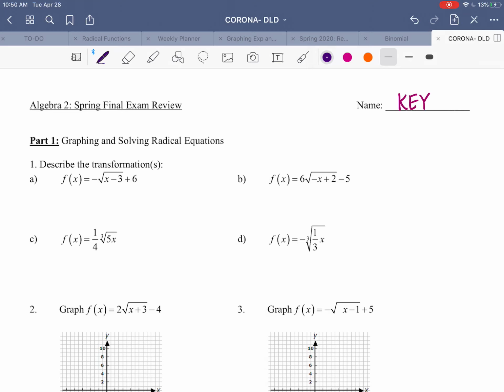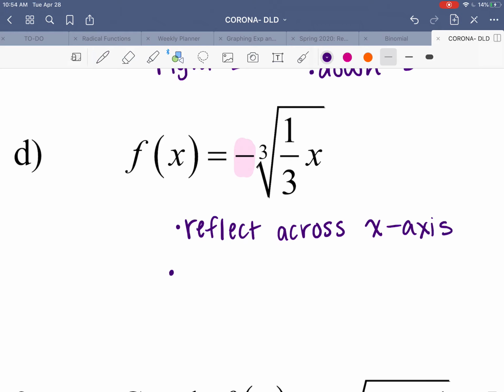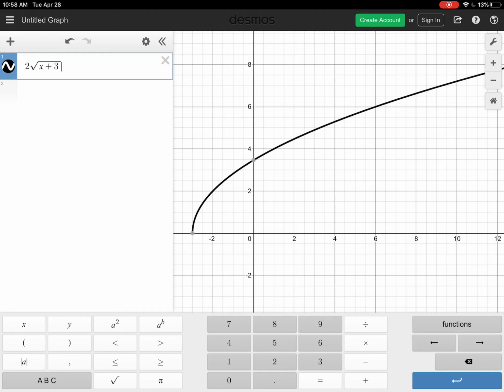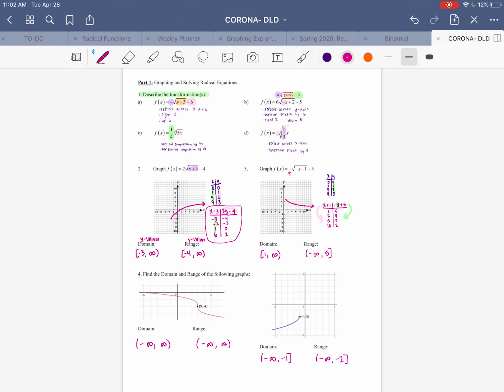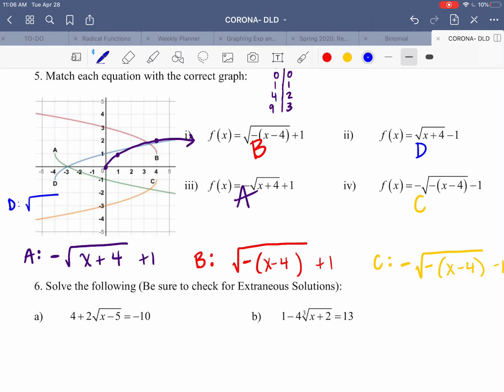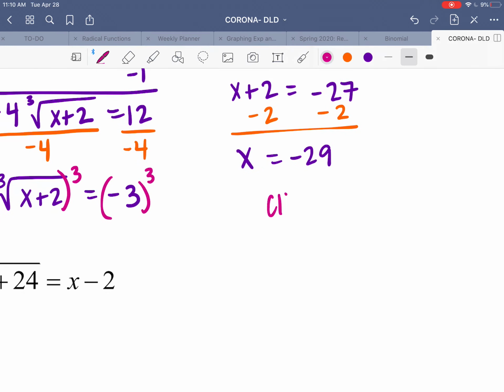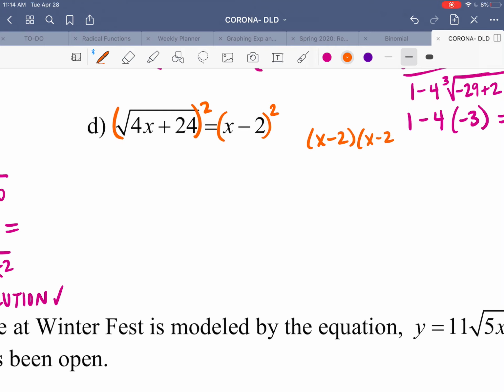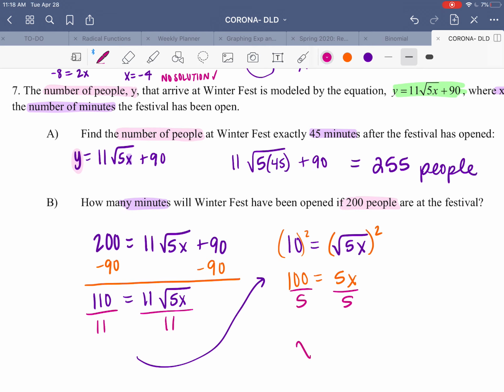Part 1 - Radicals